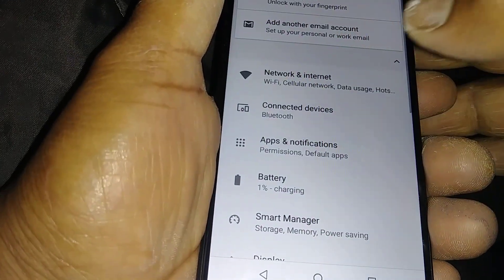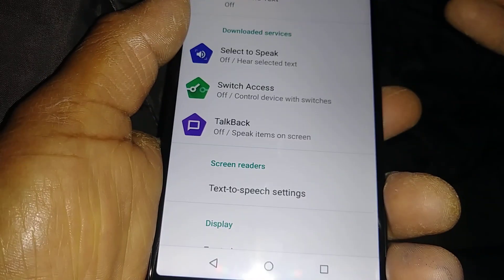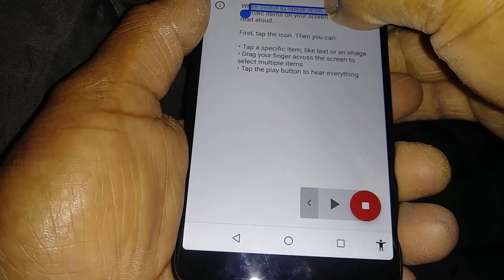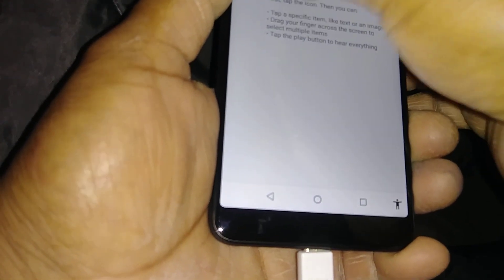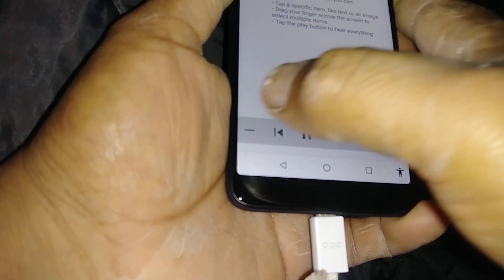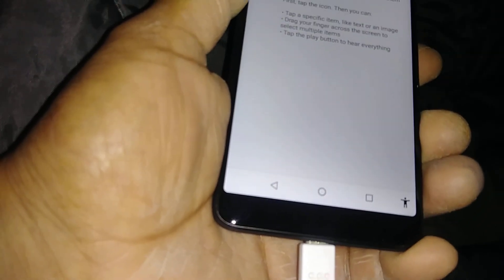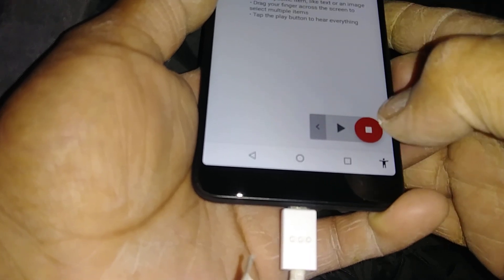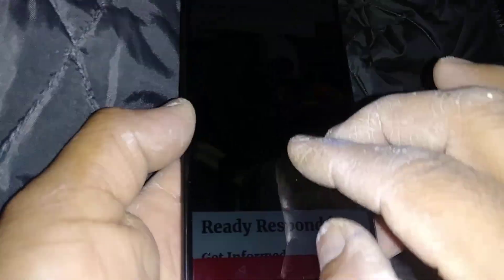Select to speak // make your phone reading out to you what's in the screen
How to use the Select to Speak feature from Accesibility. Make a selection and have your phone read it to you